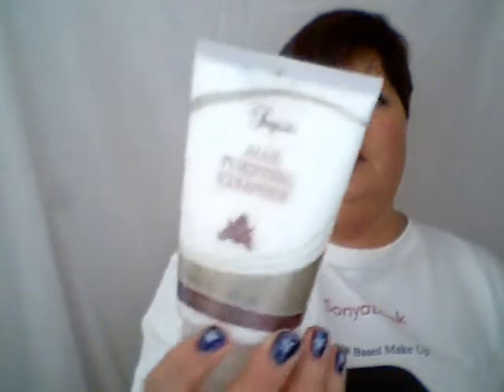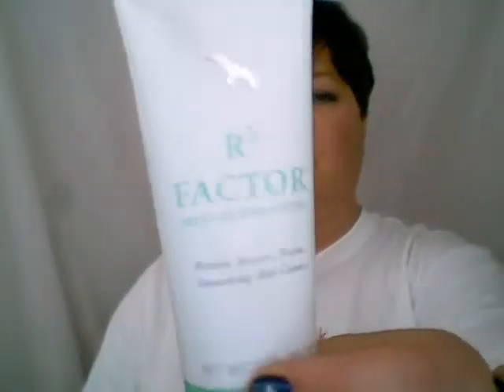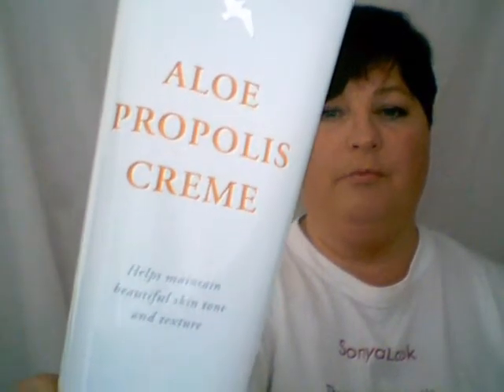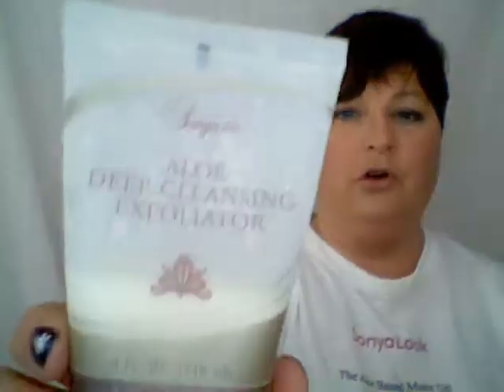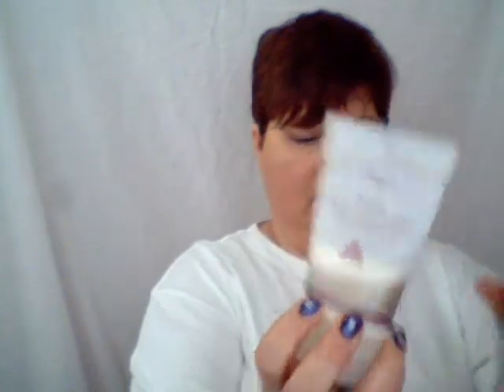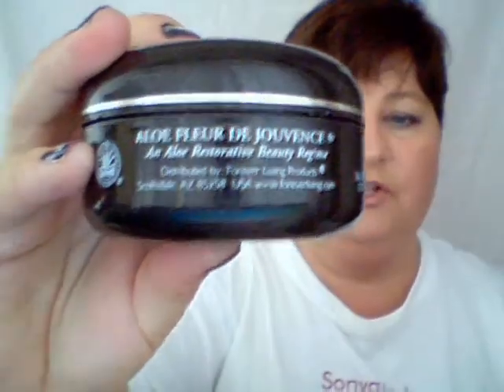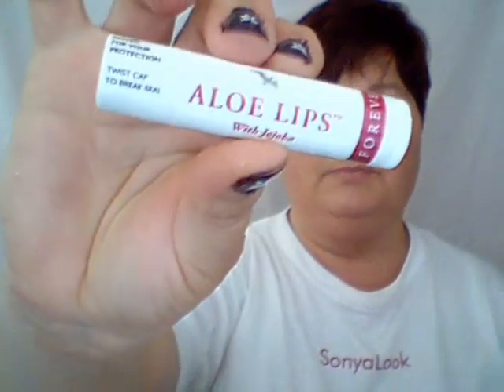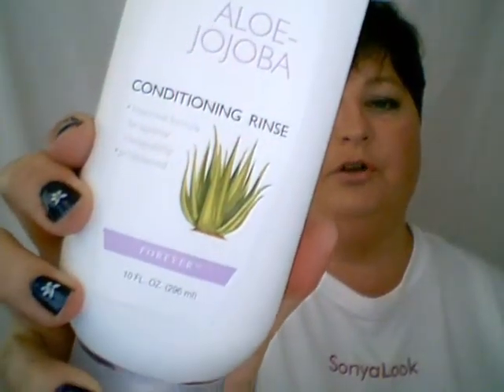Foreveraloe Tips: Winter Beauty Survival